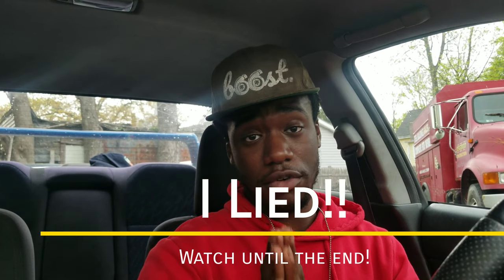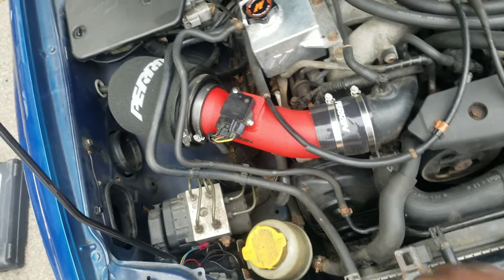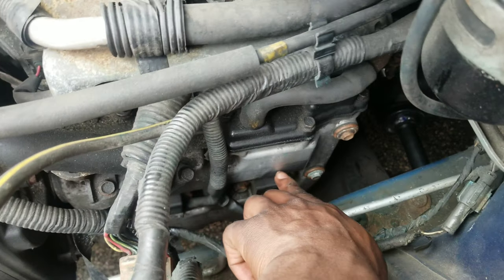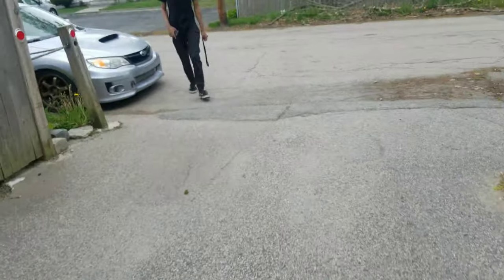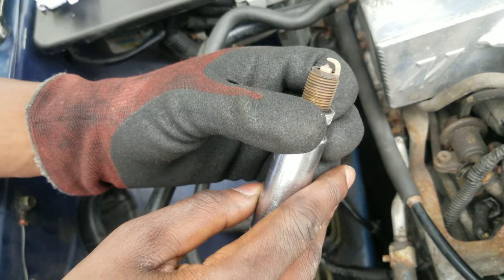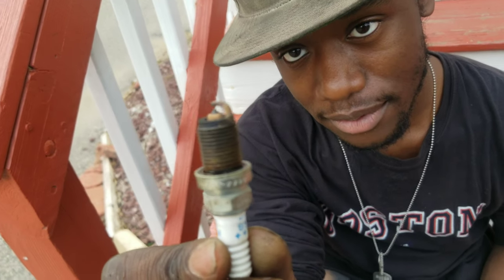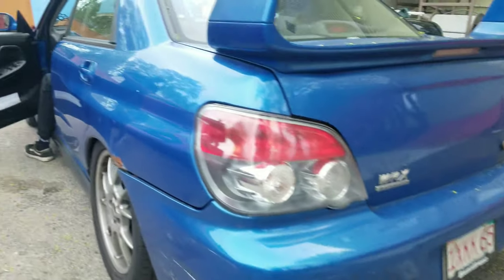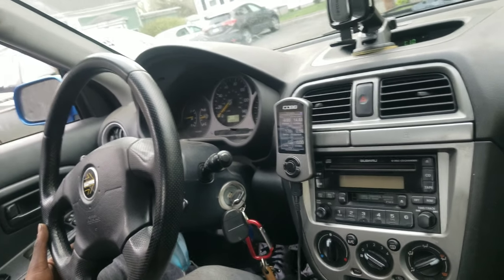SWITCHING TO NGK IRIDIUM PLUGS!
I finally got around to changing out the sparkplugs in The WRX. as far as I know they've NEVER been touched so its good that I got to them before it was to late!

i went with the NGK Iridium one step colder plugs, Iridium plugs last longer than the standard copper plugs and also bsve better spark!

After you put them in the car should feel a bit more "alive" or at least have responsive throttle input.

like I said guys, slowlt but surely were gonna get this car to peak street performance and form, just bear with me!